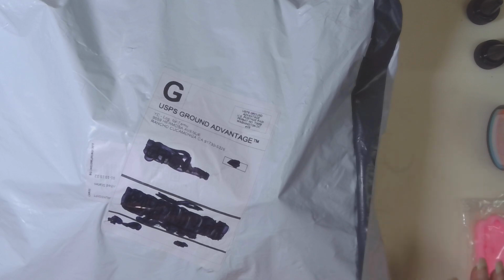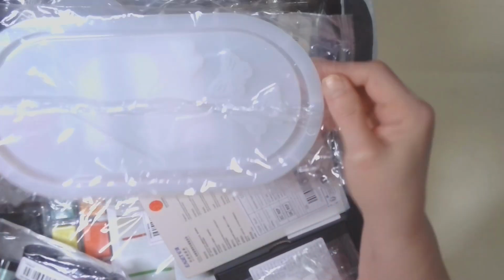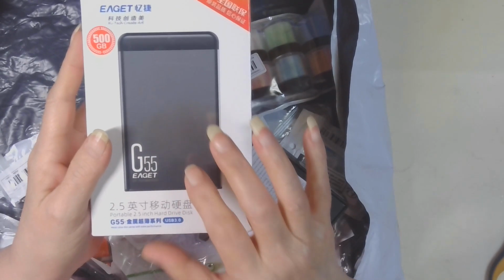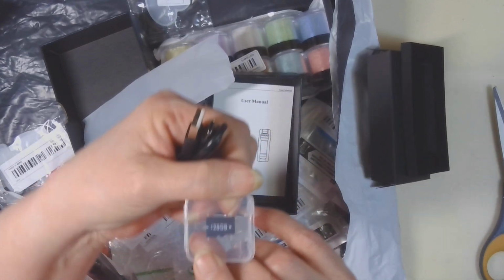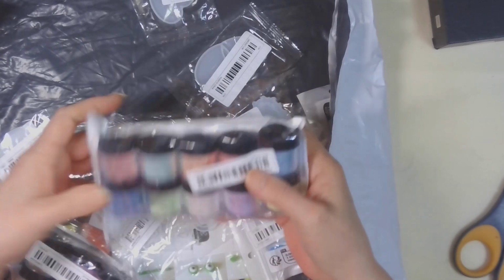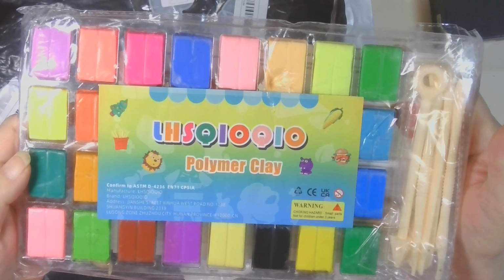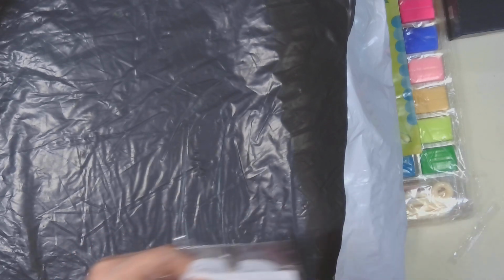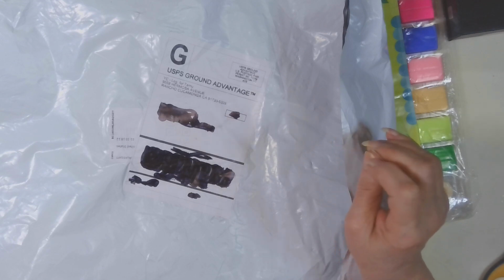Second Temu Haul Of 2024! - January 18, 2024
Code (use in Temu Search Bar)
app78543

Ok, here's the spiel...

And share please!

Peace ✌️ out

Blocking Opener With Glue Bottle Nozzle Caps, 6pcs Universal Eyelash Glue Replacement Eyelash Glue Bottle Nozzle Caps False Lash Grafting Adhesive Glue Bottle Plug Mouth Tips Glue Bottle Pins For Home Salon Eyelash Extensions Tools

32 Colors Small Block Polymer Clay Starter Kit, Oven Bake Clay, Non-Toxic Molding DIY Clay, Great For Boys ,girls, Beginners

10 Color Multicolor Holographic Neon Shimmer Glitter Ice Muscle Aurora Nail Pigment Powder Fine Chrome Rubbing Dust Mirror Polish Decorat

EAGET Portable Hard Drive Disk High Speed Mobile Hard Drive 500GB Mobile Phone Computer External Large Capacity Storage Solid State Mechanical Hard Drive Plug And Play Game/File/Video/Music Quick Save

Camera No WiFi Needed,Mini Camera Video Recorder, Camera With Motion Activated,Small Security Camera For Home And Office (With 64G High-speed Memory Card or 128G)

1pc Heart Shape Silicone Mold 8-inch Mousse Cake Mold Creative Dessert Mold  (SOLD OUT)

4pcs Heart Resin Mold Love Heart Shape Epoxy Mold With 7", 6", 4", 2" Resin Heart (SOLD OUT)

1pc Gypsum Dish Tray Storage Tray Silicone Mold DIY Concrete Oval Butterfly Rose Tray Silicone Mold For DIY Home Desk Decor

Earring Molds
1pc Valentine's Day Earrings Pendant Silicone Mold DIY Love Earrings Pendant Silicone Mold Double Heart Earrings Epoxy Resin Silicone Mold DIY Valentine's Day Gift